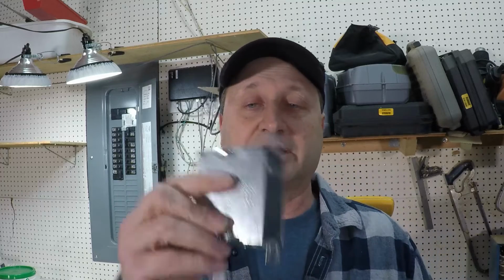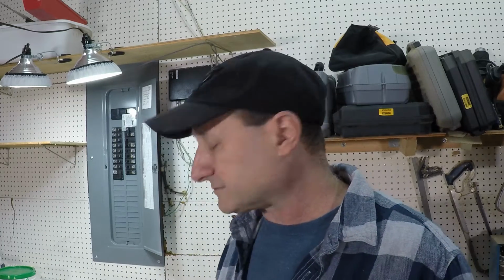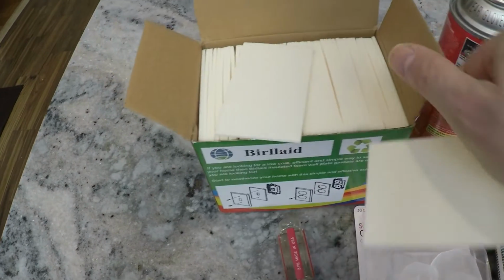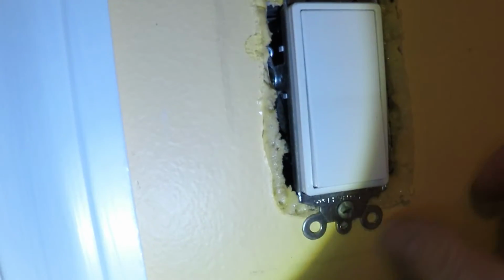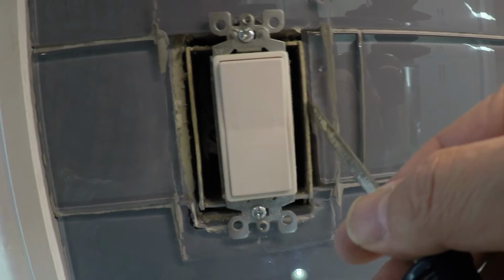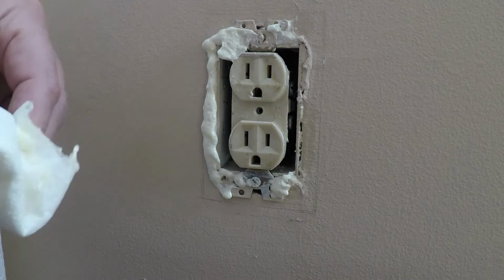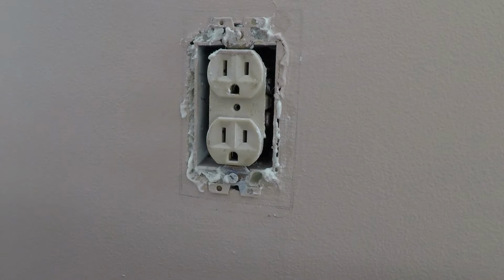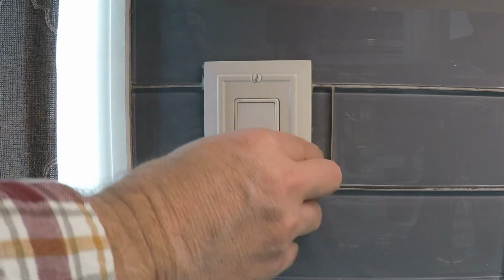Stop Air Leaks at Your Outlets - Save Hundreds Yearly $$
Air Sealing Outlets and Switches can save 5% on your energy costs.

These are the Outlet Gasket Sealers

Did you know air leaks around your outlets and switches could be costing you money? 💸🏠 Air sealing your outlets and switches is an easy way to improve energy efficiency, reduce drafts, and lower your heating and cooling bills!

🔹 Why sealing outlets & switches matters
🔹 Easy DIY fix with foam gaskets
🔹 Stop air leaks & improve insulation
🔹 Save money on energy bills

A simple home energy upgrade that makes a big difference!